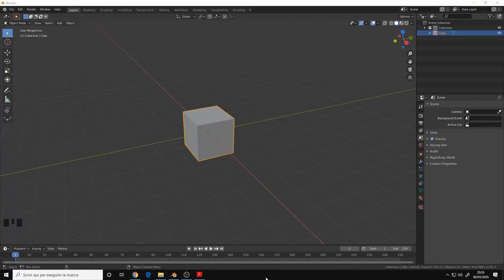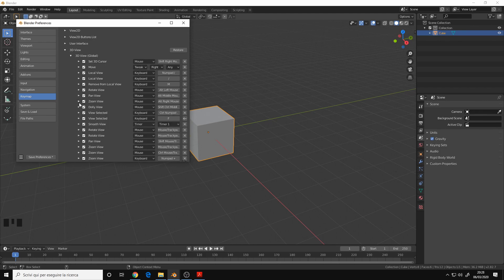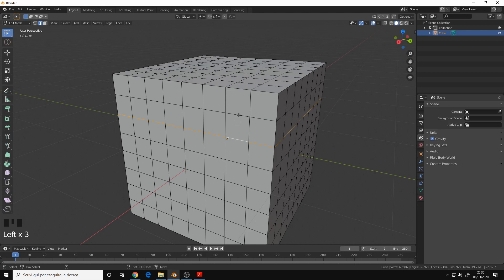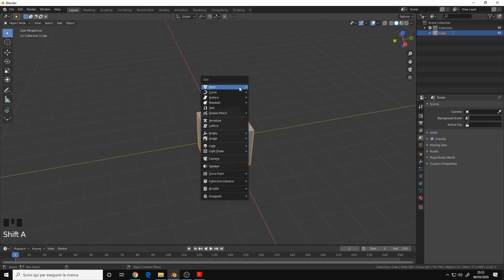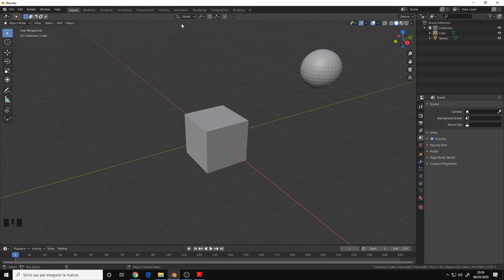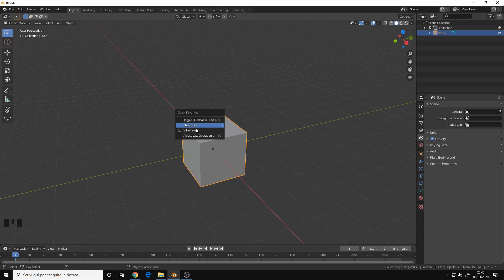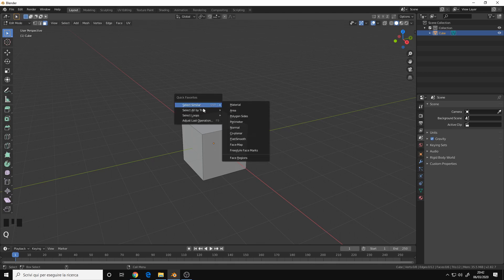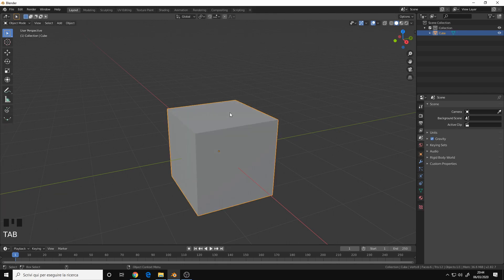From Maya to Blender 2.8 Part #3 | Setting up Maya Navigation & Custom Setup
This is a series of tutorials designed for experienced Maya users that want to switch to Blender 2.8 or learn it as a seconday software.
In this video we'll setup a Maya style navigation, modify the preferences, setting up our startup scene and quick preferences menu.